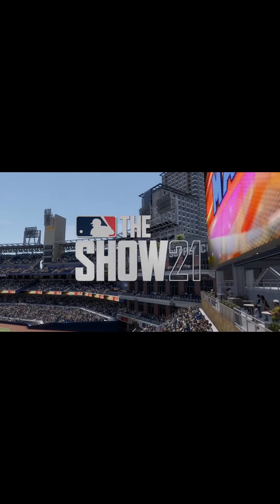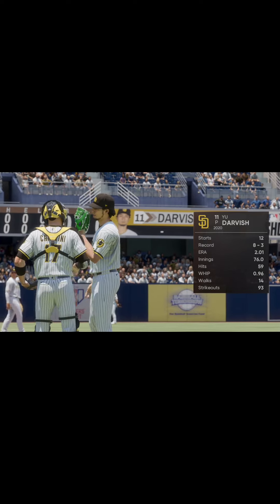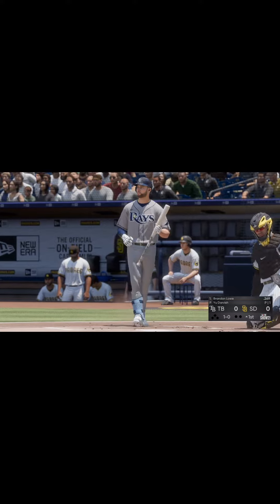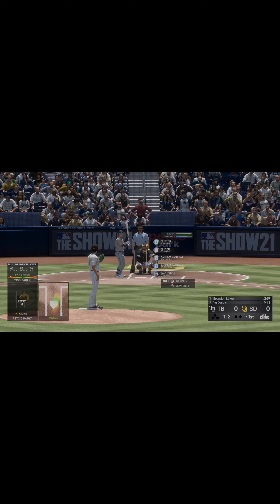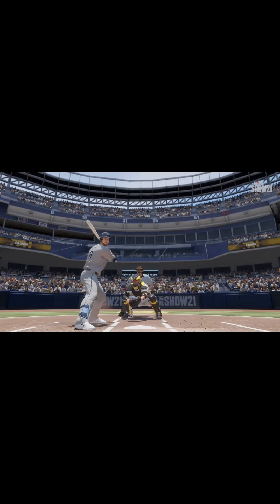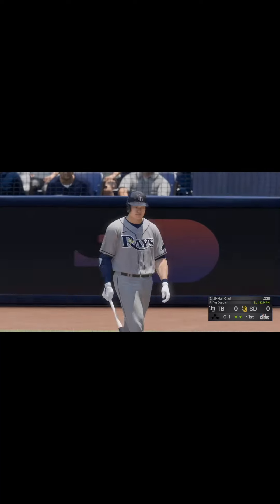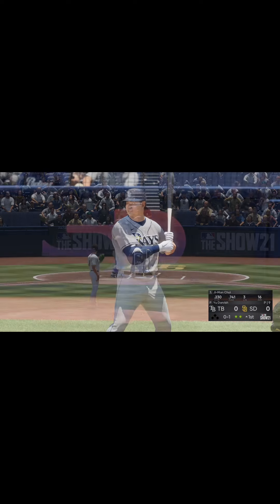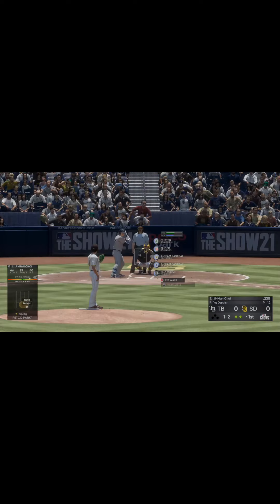MLB The Show 21